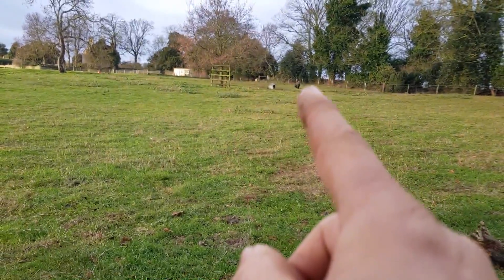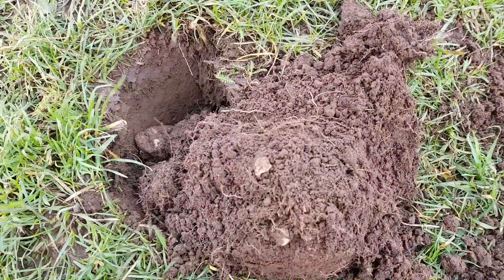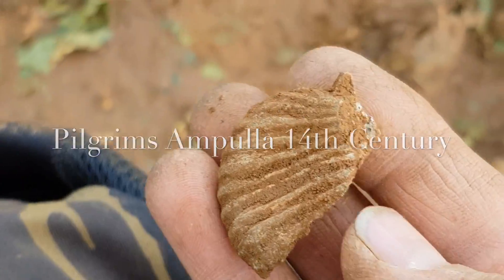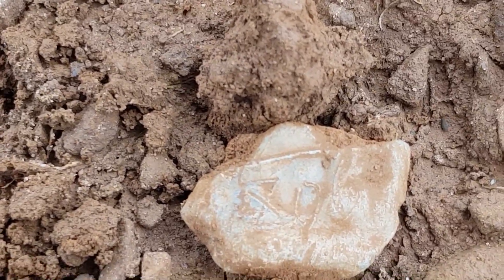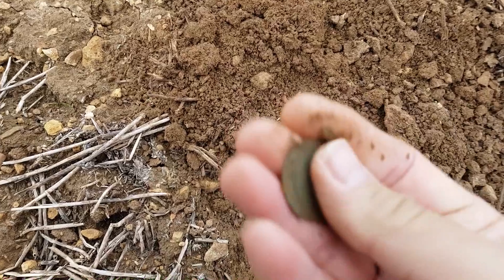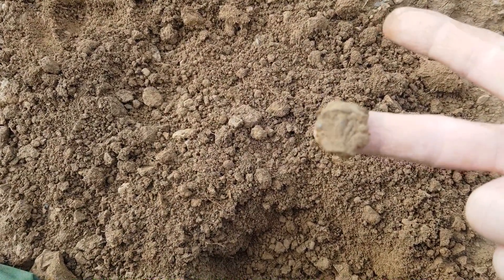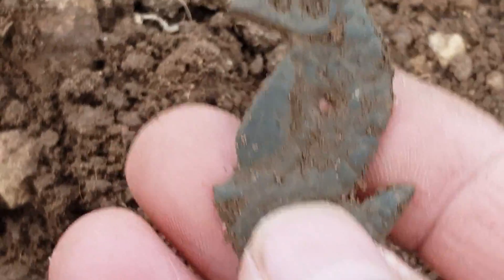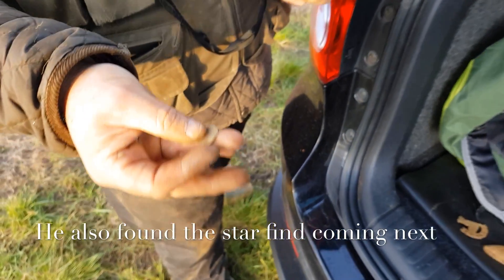Metal Detecting UK - 2019 First Dig Of The Year On Church Fields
Welcome back and I hope everyone had a great New Year! Today me and my friend Martyn tried our luck on the church fields which was the first dig of 2019. Had some great finds and looking forward to digging there again especially as we are finding Roman and Saxon Artifacts.